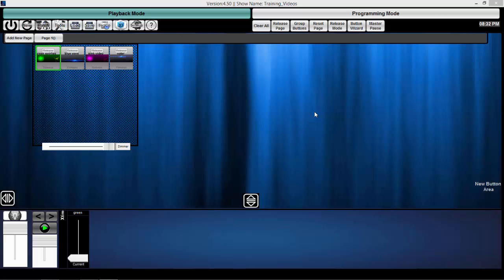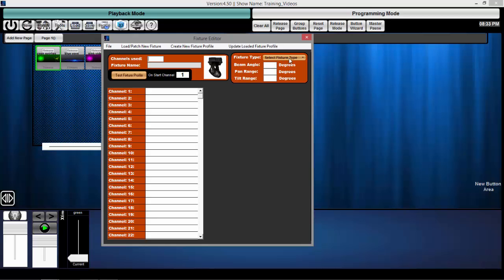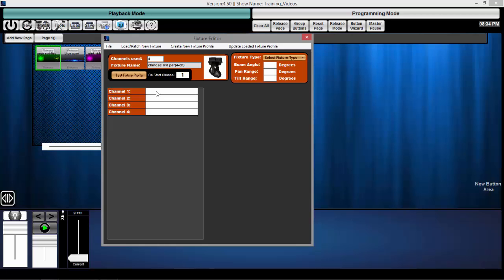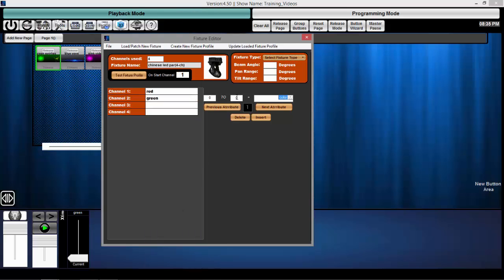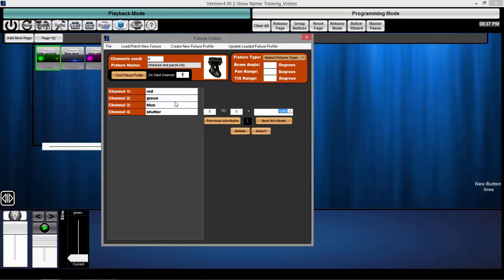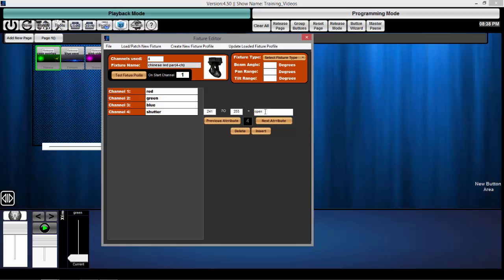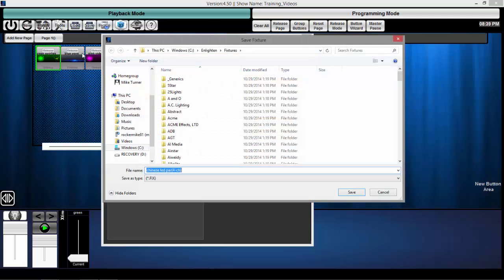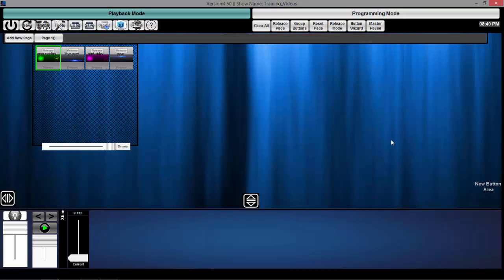Building Fixture Profiles within Enlighten DMX Software